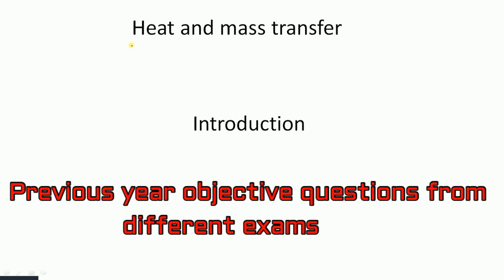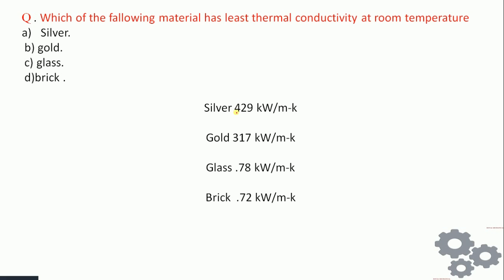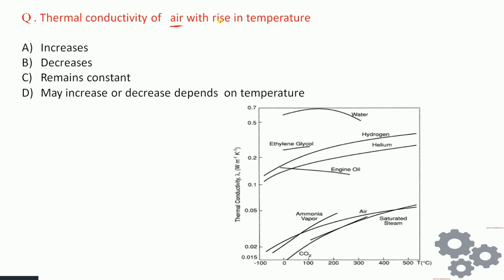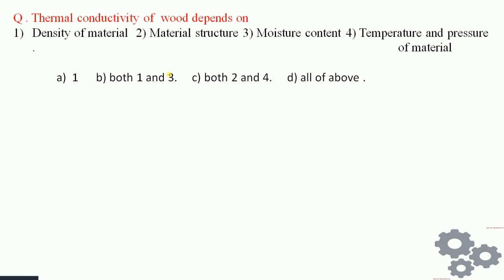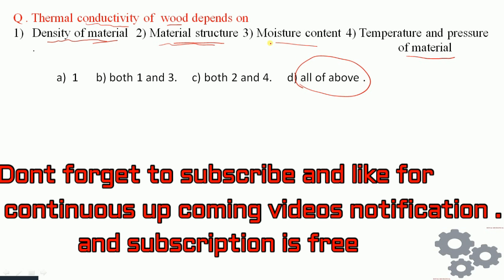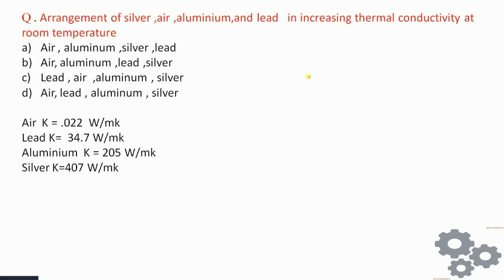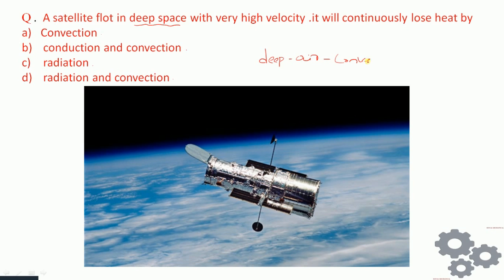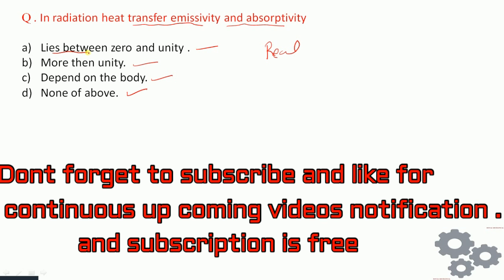Heat transfer basic objective questions |mechanical engineering objective questions and answers mcq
We are going to discuss the mechanical engineering questions and answers .Which are helpful for interviews , government exams ,gate and other competitive  exams, and also you get the previously studied concepts revision by watching these video.